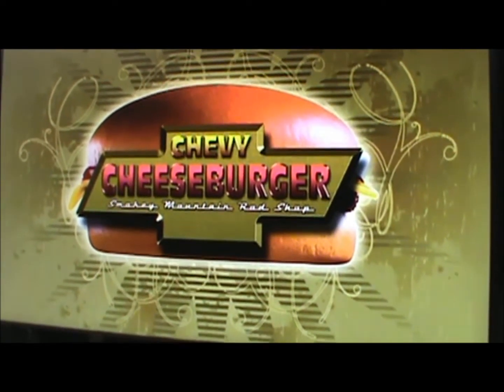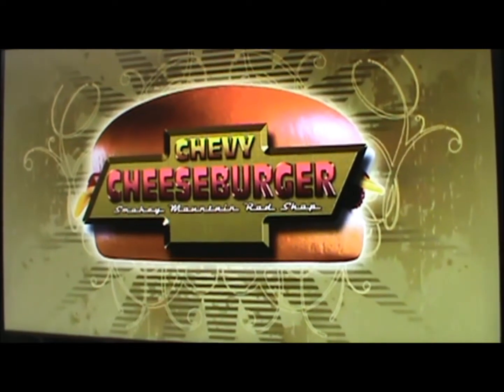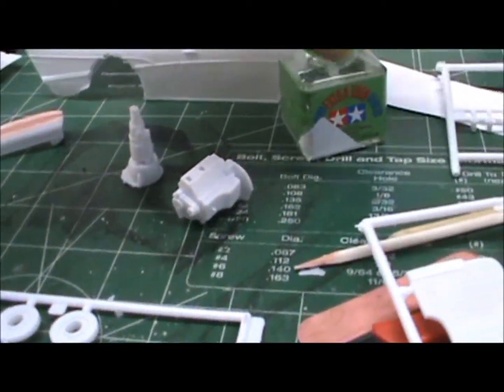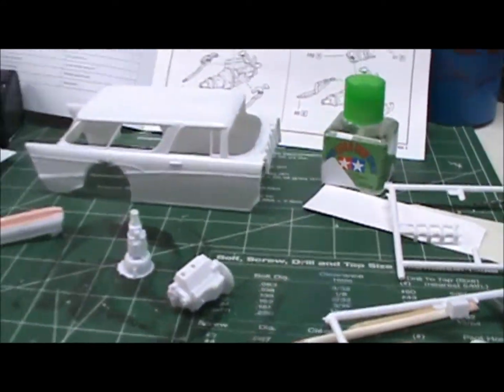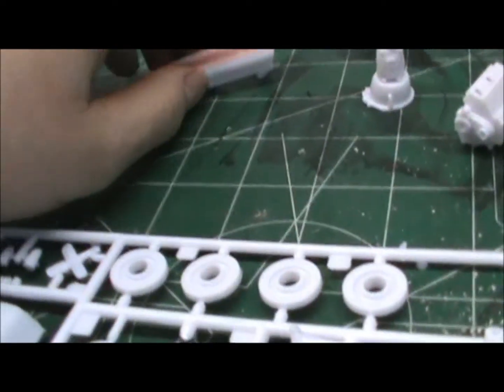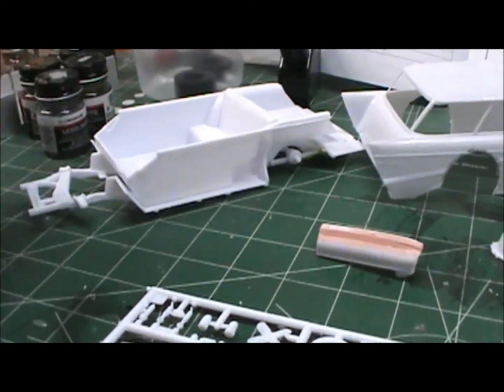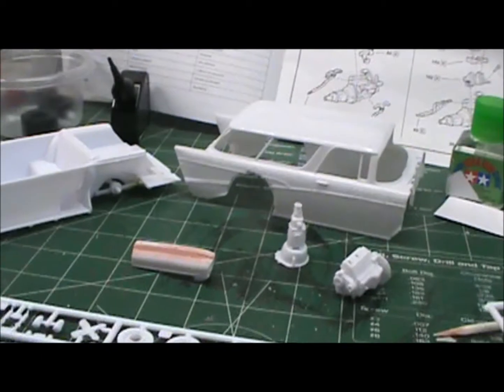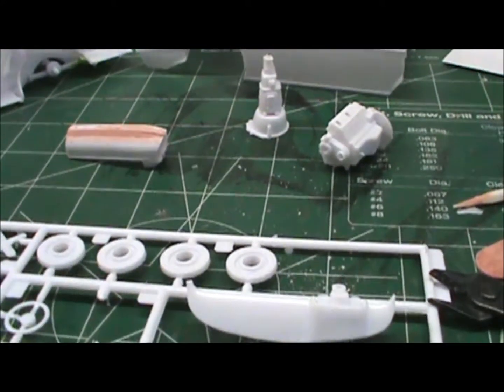Chev Cheeseburger Tribute Build 3 28 14